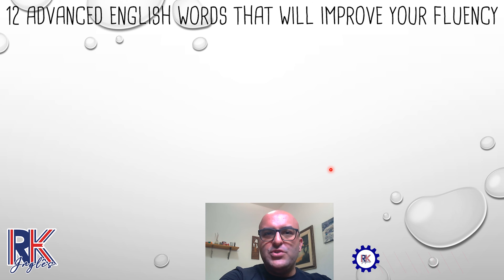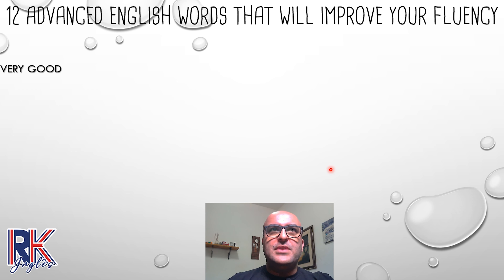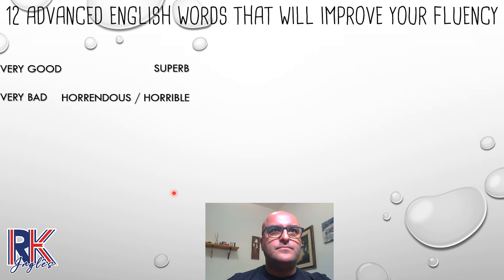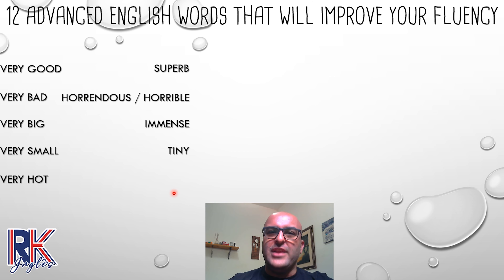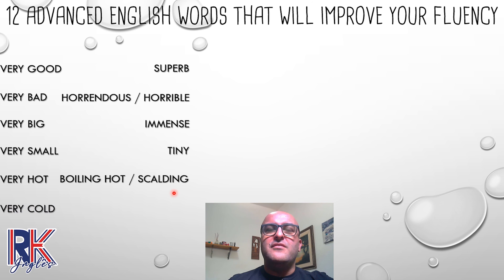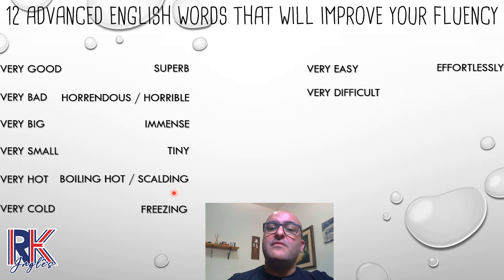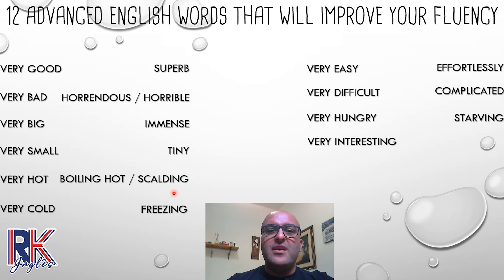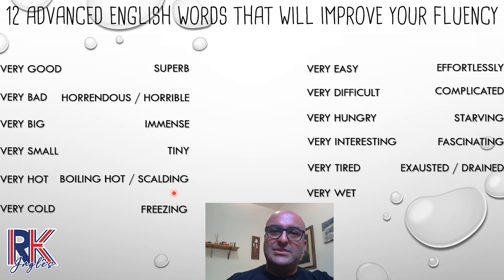12 PALAVRAS EM INGLÊS AVANÇADO QUE VÃO TURBINAR SEU VOCABULÁRIO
12 Palavras de Inglês Avançado Que Vão Turbinar Seu Vocabulário ❤️ Todas as minhas ferramentas para você falar inglês na sua viagem

📲 ATENÇÃO! O grupo do Telegram agora é grupo do WhatsApp!
No vídeo de hoje você vai aprender 12 palavras em inglês avançado que vão melhorar o seu vocabulário rapidamente!

Confira essa lista de palavras em inglês que vão substituir o uso do "very" em todas as frases. Você sabia que existiam todas essas palavras avançadas em inglês?

Através da substituição de palavras em inglês, você consegue dizer tudo em inglês avançado com um vocabulário mais completo e elegante.

Então, é isso! Fale inglês avançado e aprenda como aumentar seu vocabulário em inglês avançado agora mesmo!

Se você estava procurando saber:
- Como melhorar o vocabulário em inglês;
- Como aumentar o vocabulário em inglês;
- Dicas de vocabulário para deixar seu inglês mais avançado;

📲 Instagram, Facebook e Twitter: @conexaobritanica

Forte abraço,

Rod Krebs.